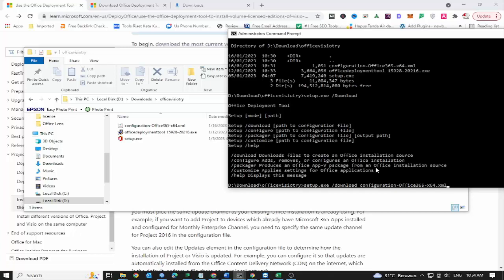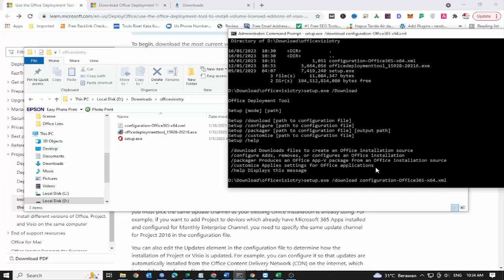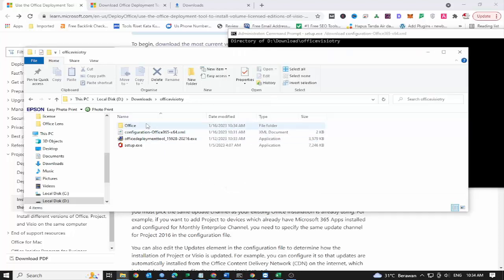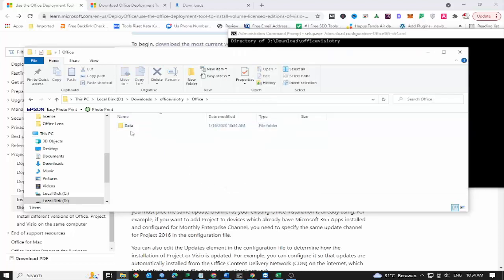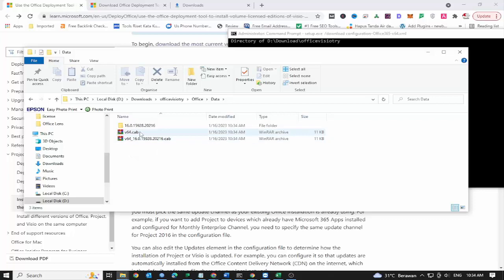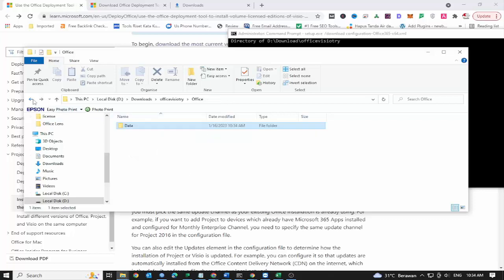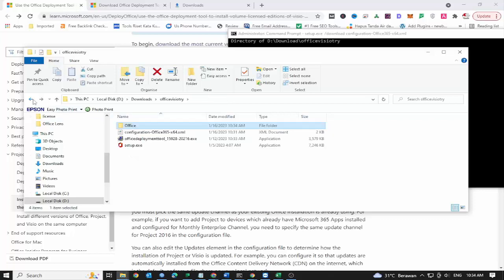How to Install Microsoft Visio and Microsoft Project with Office365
How to install Microsoft Visio and Microsoft Project on office365 can be said to be very confusing for those who need to learn the steps.
Microsoft Visio and also Microsoft Project are Microsoft Office products that we can use on our computers, but they are purchased separately with a license from Microsoft Office.

This is done because the possibility of demand from these two applications is quite high so sales of these applications are separated from office applications in general.

Currently, there are many Microsoft Office users who also use Microsoft Visio applications and Microsoft projects.

For those of you who want to use the Microsoft Visio application or Microsoft Project together with the Microsoft Office 365 application.

Then you really have to know this easy trick so you can install the application you want.

To do this, you just have to follow the steps that the newbie has prepared below.